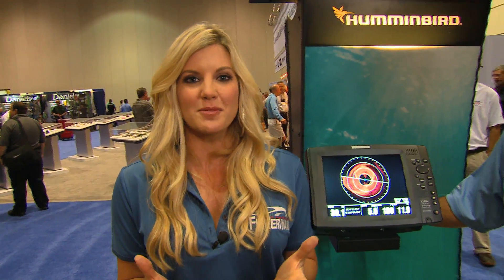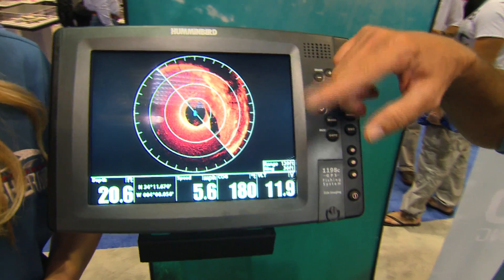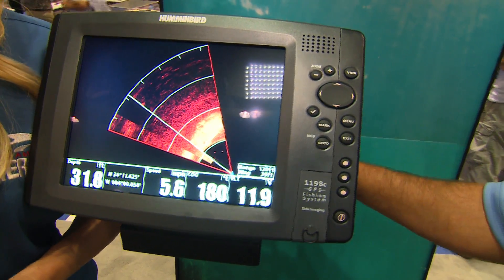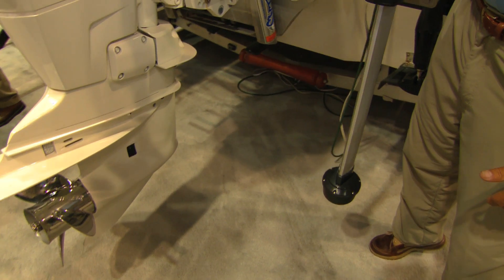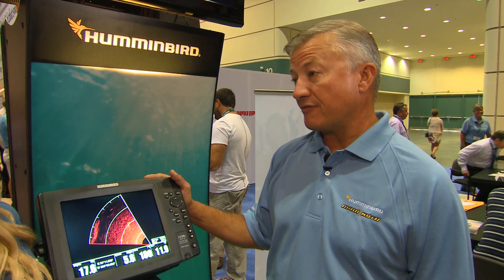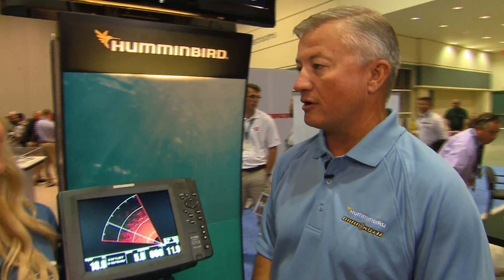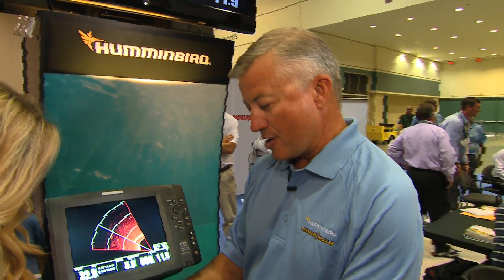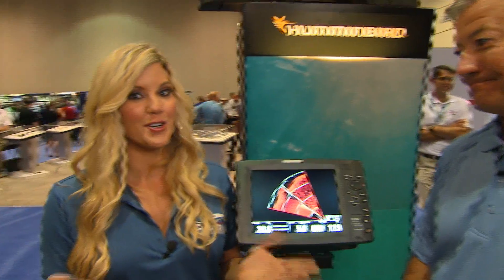Humminbird's 360 Imaging at ICAST 2012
Getting the transducer below the bottom of the boat with the new Humminbird 360 combined with their new fish finder provides an unprecedented look into "The Future of Fishing." Laura Schara gets a sneak peak of the new technology that sweeps an area up to 150 feet around each side of the boat while she visits the Humminbird booth at ICAST 2012.